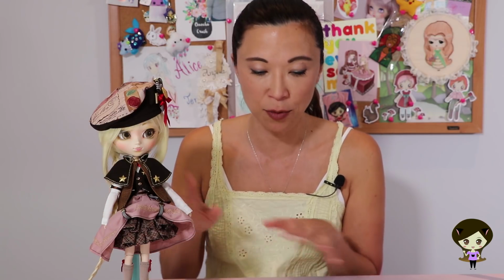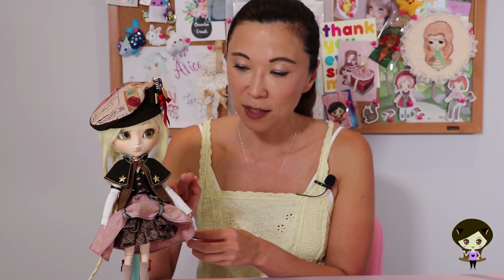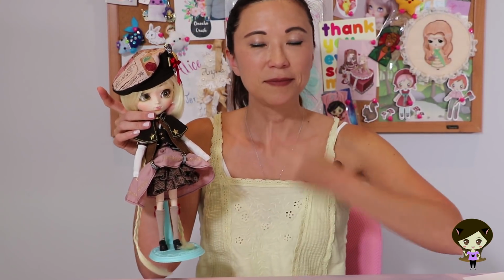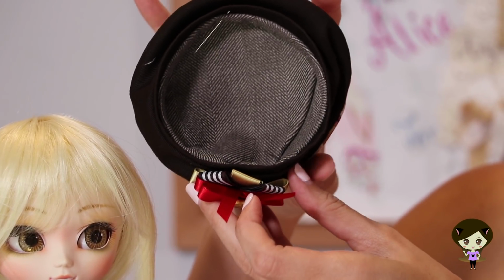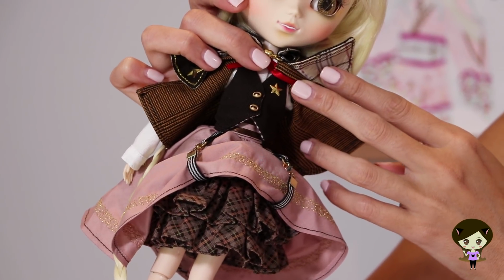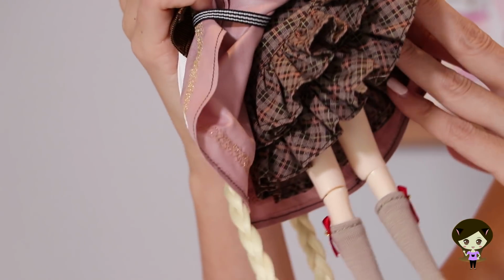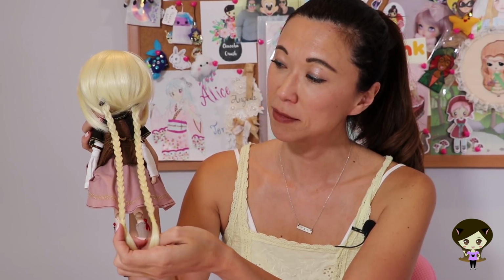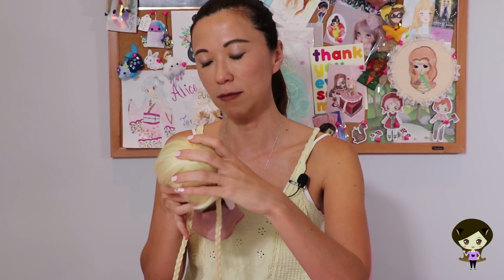Custom Pullip Subaru Doll by Utopa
Surprise! I can't believe I won not one but two dolls in the Groove custom doll auction (my bank account would argue with me on that one).

Utopa is a Japanese artist who makes 1/6 doll clothes. It has long been a dream of mine to take home a custom doll by a Japanese artist. Info below: